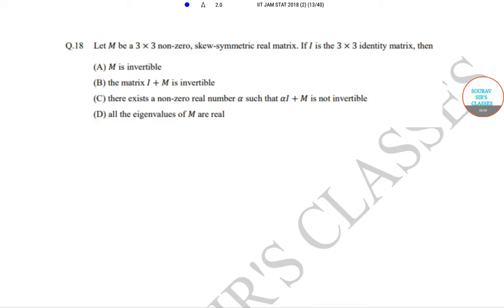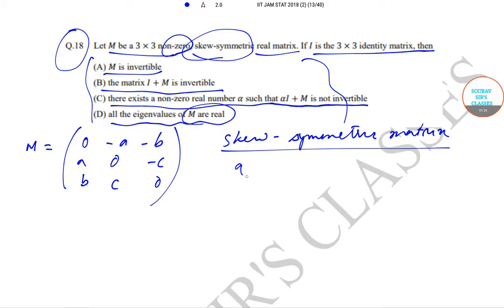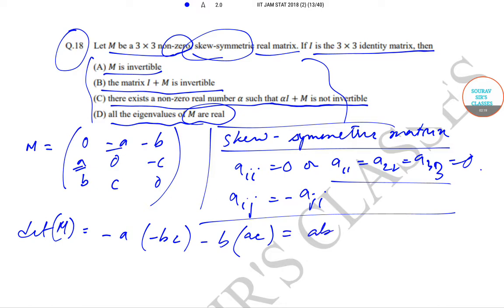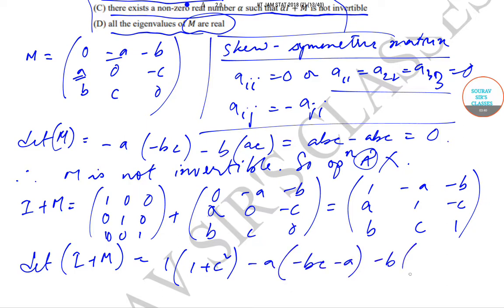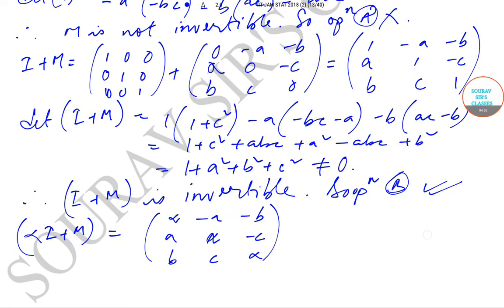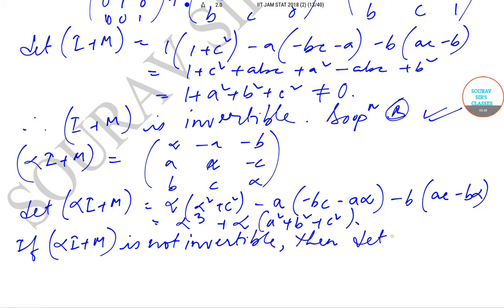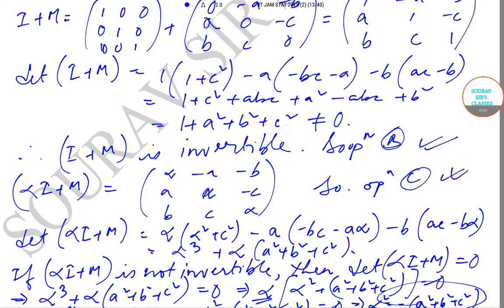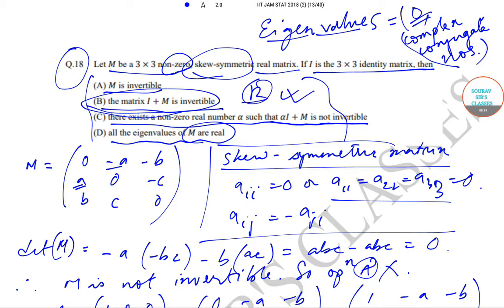IIT JAM MATHEMATICAL STATISTICS 2018 QUESTION PAPER WITH DETAILED ANSWERS IN ENGLISH WITH TIPS.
# IIT JAM 2018 # Mathematical Statistics # Solved Question Paper # Previous Year Question Papers # Integration # Mathematics # Numericals # Masters # IIT aspirants.

The Joint Admission Test for M.Sc. (JAM)[1] is an admission test conducted every year for admission into Master of Science (M.Sc.) and other post-graduate science programs at the Indian Institutes of Technology (IITs), Indian Institute of Science (IISc, Bangalore), Indian Institutes of Science Education and Research (IISERs), National Institute of Science Education and Research (NISER, Bhubaneswar), National Institutes of Technology (NITs) etc. IITs and IISc are institutions of national importance and are well known, the world over, for quality education in engineering, science & technology and research in frontier areas. The aim of IITs and IISc is to build a sound foundation of knowledge, pursue excellence and enhance creativity in an intellectually stimulating environment. The vibrant academic ambience and well-equipped research infrastructure of IISc & IITs motivate the students to pursue Research and Development careers in frontier areas of basic sciences as well as interdisciplinary areas of science and technology.

Mathematical statistics is the application of probability theory, a branch of mathematics, to statistics, as opposed to techniques for collecting statistical data. Specific mathematical techniques which are used for this include mathematical analysis, linear algebra, stochastic analysis, differential equations, and measure theory.